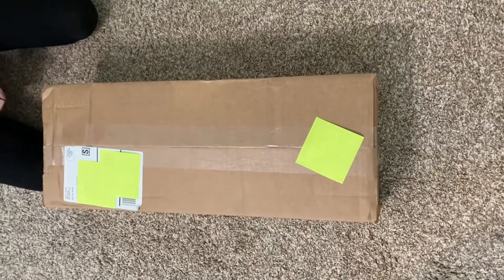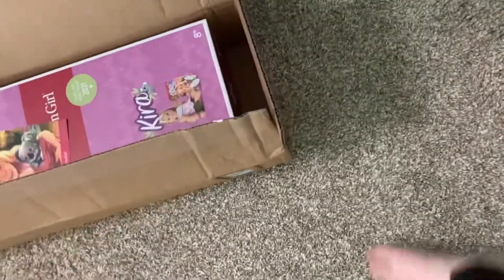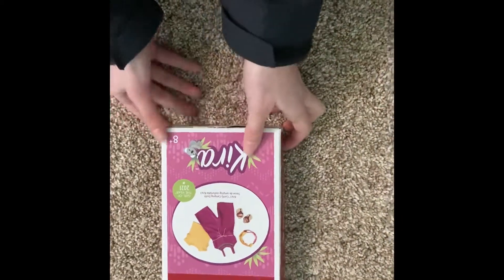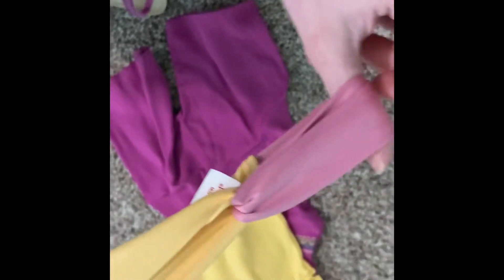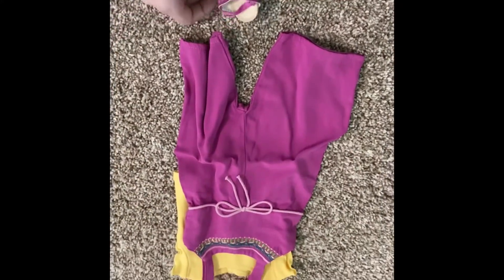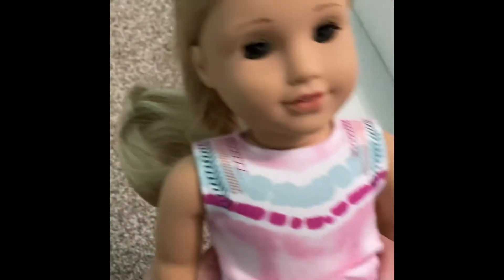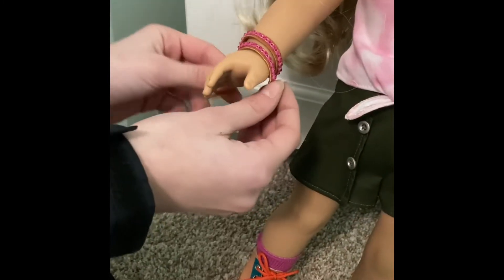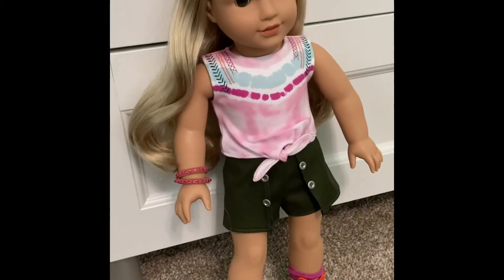Kira Bailey Unboxing Video!